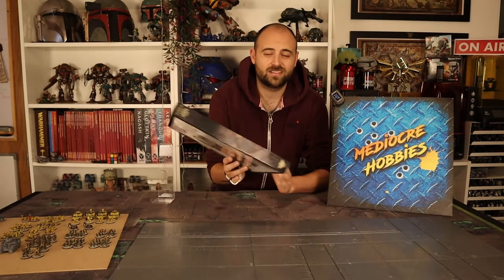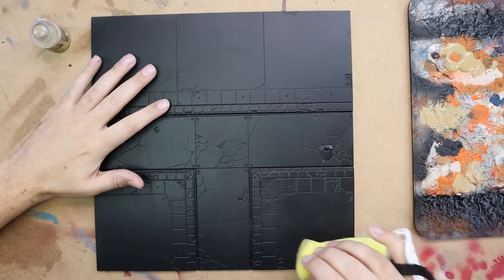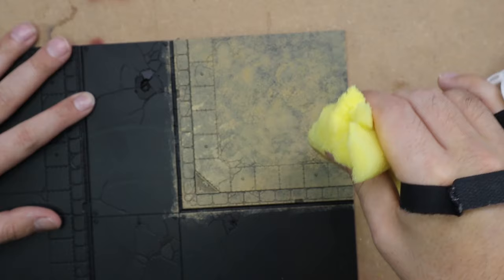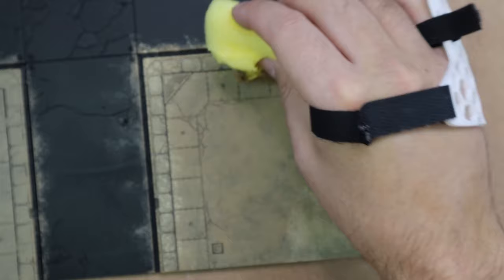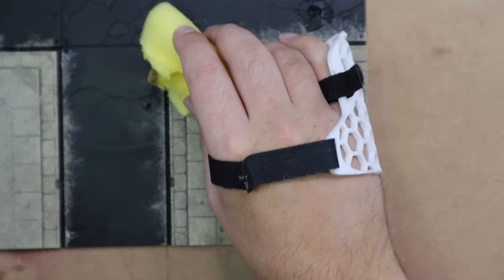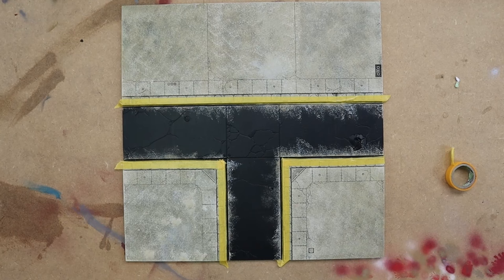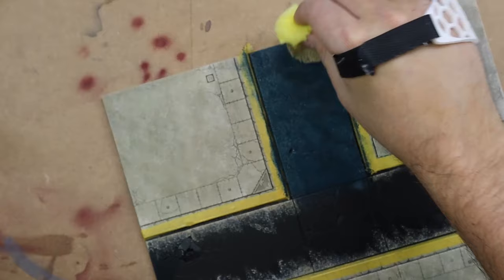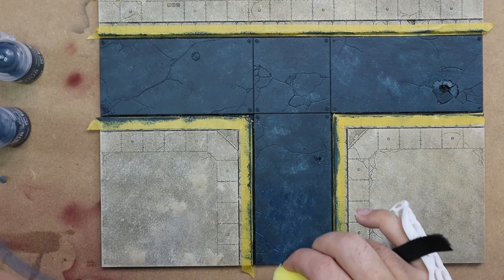Paint the new Civitas Imperialis City Road Tiles for legionsimperialis but are they worth getting?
Along with the release of the Legions Imperialis game system, we got some new tiles for future games. but are they worth the money? @officialwarhammer sent me over a set of them for review, but I'm not convinced yet I'll buy any more for myself. I applied one of my base schemes to a tile to show you guys how easy they are to paint up if you are planning to get them! I think they could also be cool for some Necromunda games too? What do you guys think?

Weathering powder :
My favourite paint racks!

Wet Palettes!